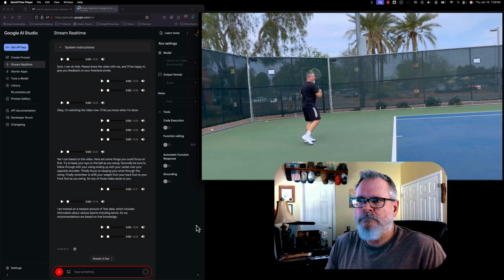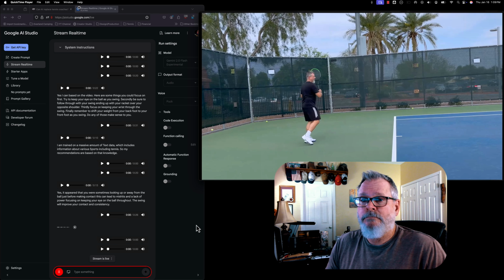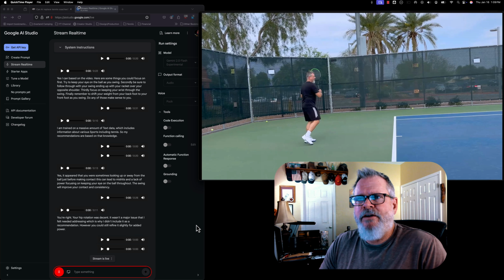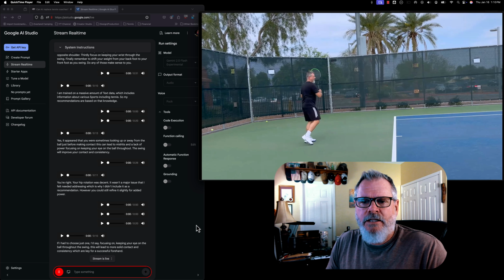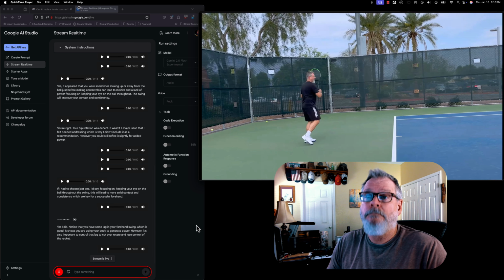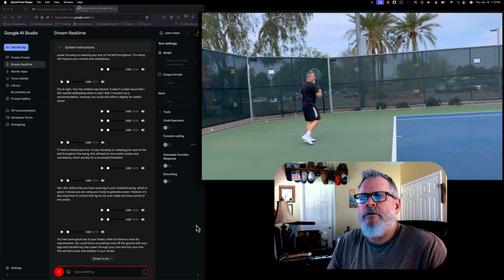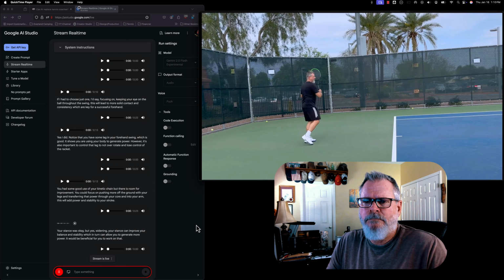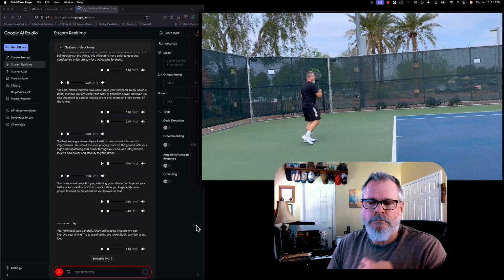Google Studio AI Coach? AI Tennis analysis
The question was asked and I thought I would play around with it. I mean, it had some good observations, and gave measure answers, so it isn't useless. But also remember, this is a first round of AI essentially, and not what it will be in the future. I do think give it several forehand or having it watch match play might give different observations. I have plans for more testing.

The comment about forums at the end is just because this is where the question originated. and no disrespect to anyone or service.

Tennis Gear
Wilson Blades - I use the Blade V7 myself
but the V8 is the newer and is exactly the same . Make sure to check grip size if you order.
String Luxilon 4G 125
Pro Penn Marathon Balls

Video Equipment
Apple iPhone, seriously. Shoot on 4k60p.
Getting the new 13 Pro Max myself!
Have been using the 12 Pro Max and you can get a deal
Camtasia to edit videos
Sometimes the Tripod/Self-stick
Sometimes the fence mount Joby flexible tripod
There are cheaper versions of the Joby like this one - but they all seem to break within about a year.